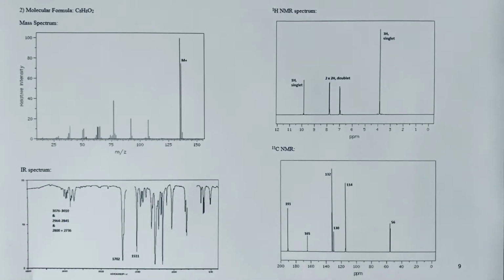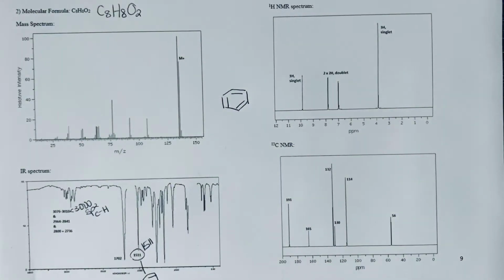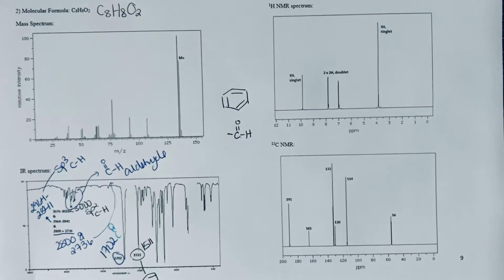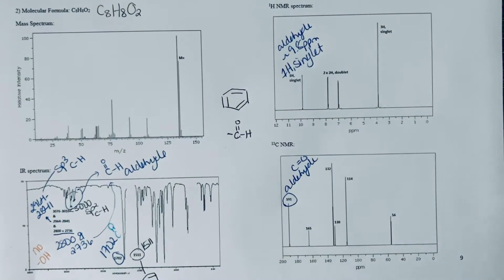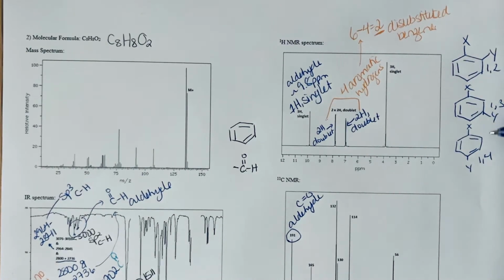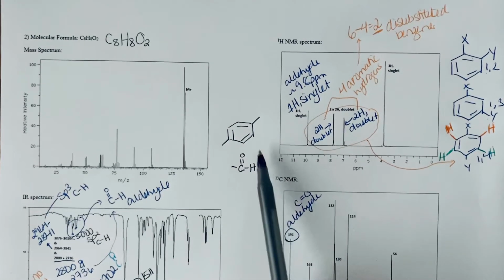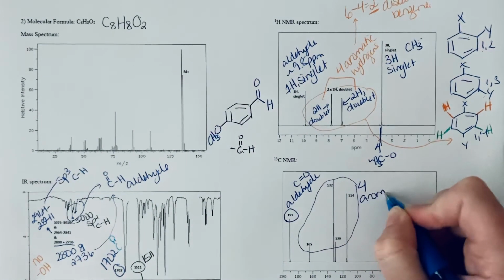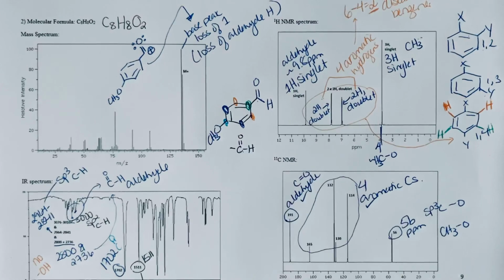Combined spectroscopy example 2